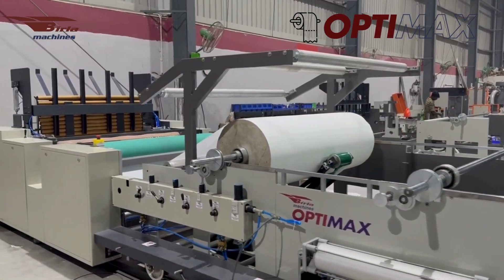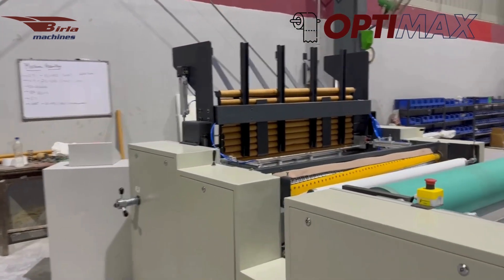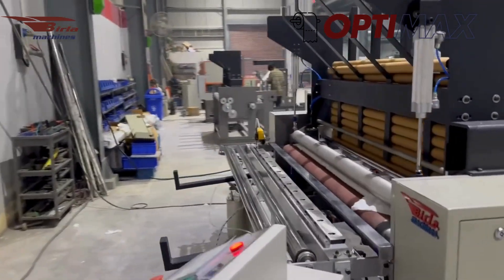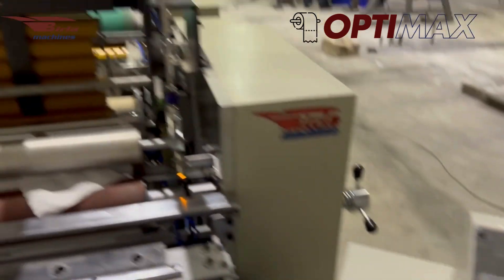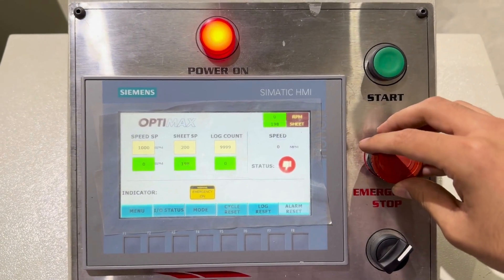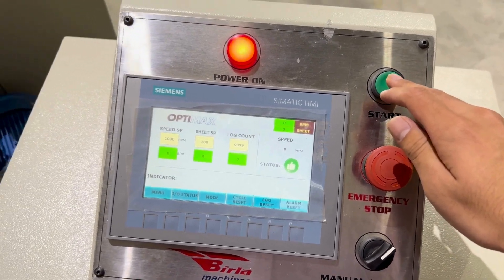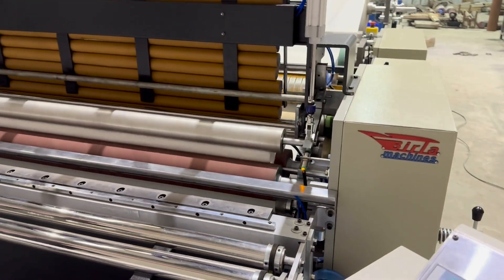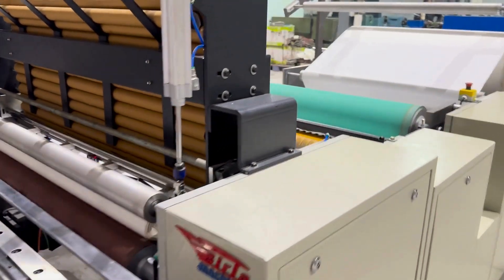Automatic Toilet Roll Log Rewinder | High‑Speed Toilet Roll Machine | Optimax Series | Made in India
Optimax by Birla Hi Tech Machines is a high-speed, fully automatic toilet roll log rewinder designed for large-scale production with minimum operator effort. Built with Siemens automation and Festo pneumatics, this machine delivers precise control, consistent quality, and reliable performance.

🔧 Machine Features:
PLC-Controlled Roll Diameter – Adjust roll size directly through Siemens PLC

Automatic Gluing System – German technology applies glue only on the first layer for a clean, premium finish

Core Auto-Placement – No manual feeding; increases output and saves labor

Pneumatic Jumbo Roll Loading – Easy and safe loading via pneumatic arms

Positive Drive Unwind Unit – Handles lightweight GSM paper with zero tension loss

Pneumatic Embossing System – Delivers uniform pressure for consistent embossing

🌍 Optimized for Global Use:
Designed for tissue paper manufacturers in:

Egypt

UAE

Saudi Arabia

Algeria

Nigeria

Kenya

and other MENA & African regions

🧻 Ideal for:
Toilet paper converting plants

Hygienic paper roll manufacturers

Companies upgrading from semi-automatic to fully automatic lines

OEM/private label roll suppliers

Export-oriented production units

📦 Export Ready
We provide complete support including CE certification, export documentation, and installation guidance for your region.